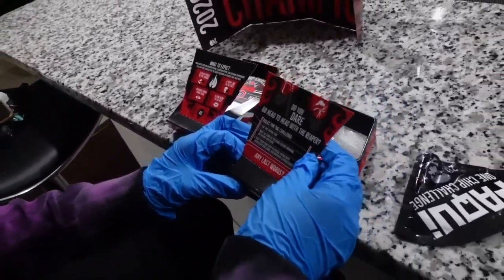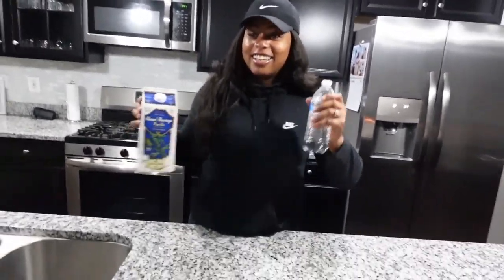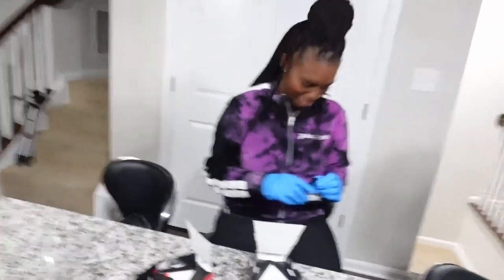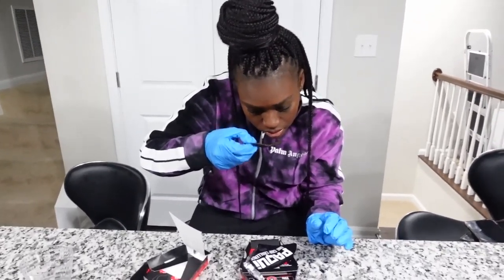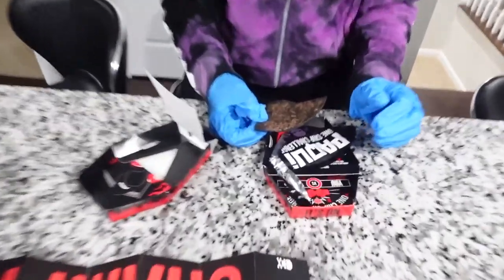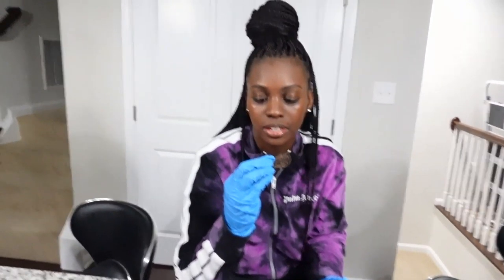HILARIOUS PAQUI ONE CHIP CHALLENGE 2020 | WE ALMOST KILLED OUR FRIEND! 😂😂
Our friend Jamila has the highest spice tolerance of anyone that we know, so it was only right that we asked her to do the Paqui one chip challenge. Somehow, she thought we were going to do it with her, but we just weren't brave enough. Should we try the Paqui one chip challenge and risk it all? Let us know 😂

*MAKE SURE OUR POST NOTIFICATIONS ARE TURNED ON*

♡ We plan to bring you quality videos of our lifestyle, travel and love! We are excited to start this journey with you! ♡